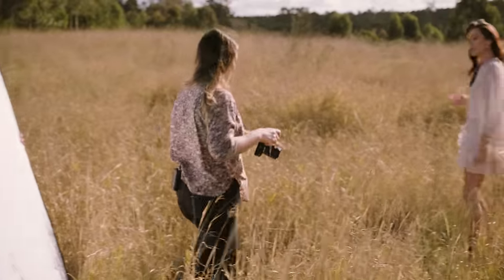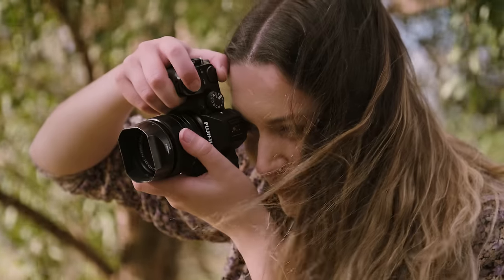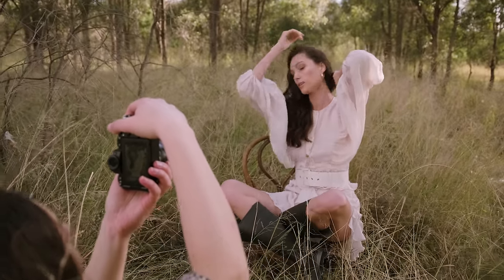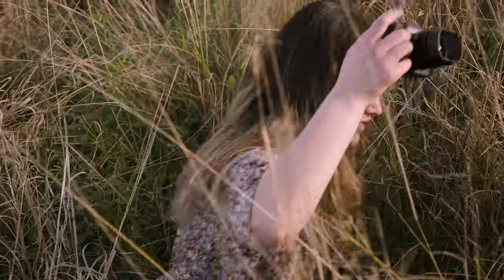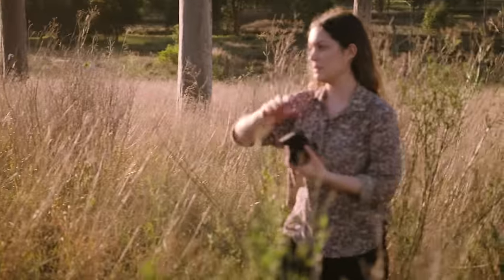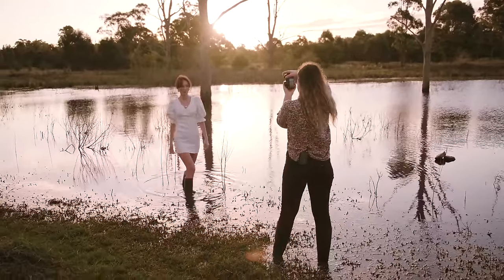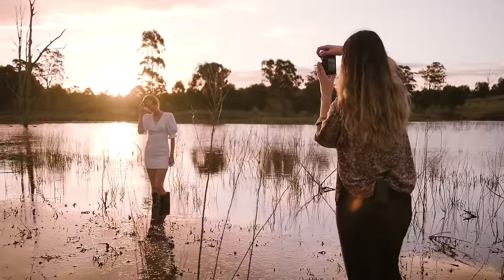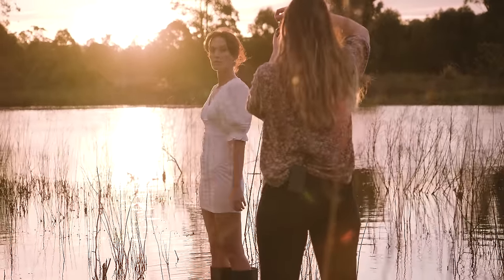Creative Photoshoot Behind the Scenes on Fujifilm X-S10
PHOTOGRAPHY SETUP

Sony A7iii
Sony Zeiss 35mm f1.4
Sony Zeiss 50mm f1.4
Sony GM 85mm f1.4
Sony GM 135mm f1.8

VLOG SETUP

Sony A7iii
Sony 28mm f2
Samyang 18mm f2.8
Video micro
Rode Wireless Go

VIDEO SETUP

Sony a7sii
Sigma 18-35mm f1.8
Sigma 50-100mm f1.8
Canon to Sony Metabones adaptor
Tilta cage
Small rig cage A7III
Small rig cage A7s
Wooden grip
Small HD focus 5”
Atomos ninja

ACCESSORIES

Benro S4 kit
Benro S6 kit
Benro S6 head
Gorilla pod
SandiskSD cards
Memory card case
Variable ND filter
Camera bag

AUDIO

Video Mic Pro +
Rode Filmmaker Kit
Rode Wireless XLR
Zoom H6
Rode lavs

LIGHTING

5 in 1 large reflector
5 in 1 small reflector
Aputure Tri 8
Aputure softbox kit
Aputure mini LED

See my complete list of photography, videography, audio, computer/office, etc gear that I use: blog.juliatrotti.com

MUSIC/ARTLIST sign up with this link and you will receive 2 extra months to your subscription for free 💛